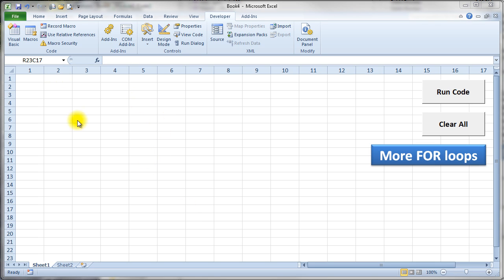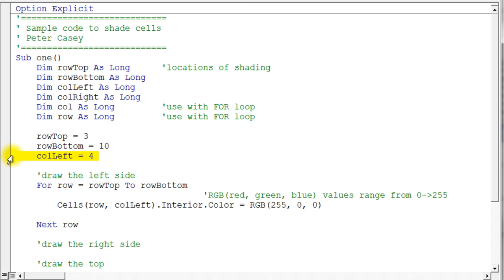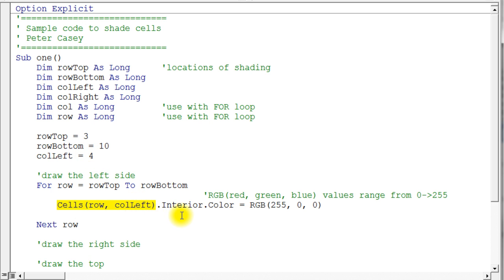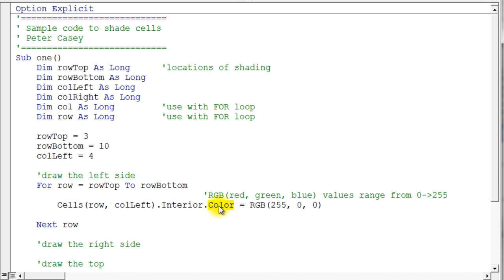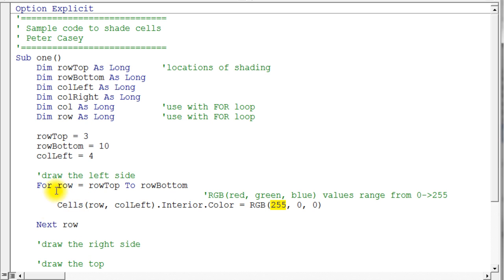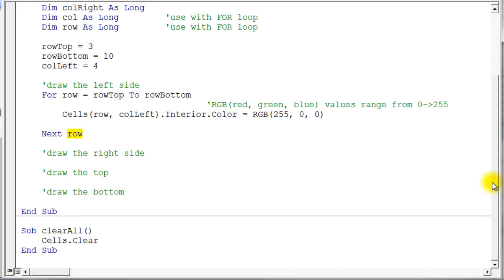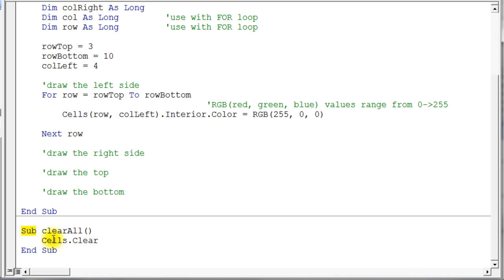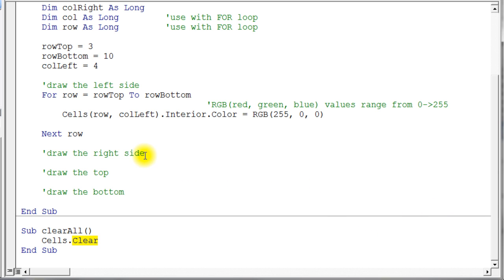For Loop Box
Practice with the For loop in Excel VBA